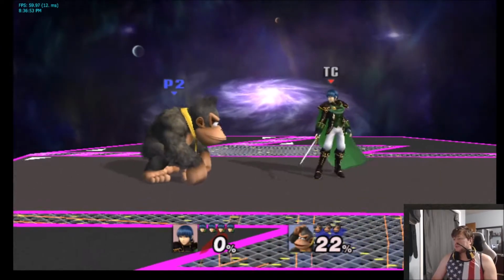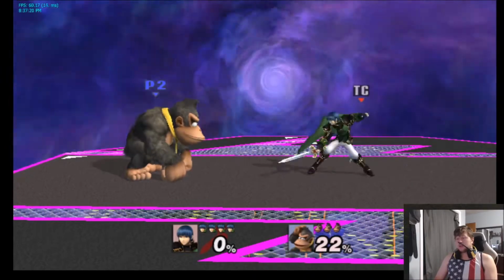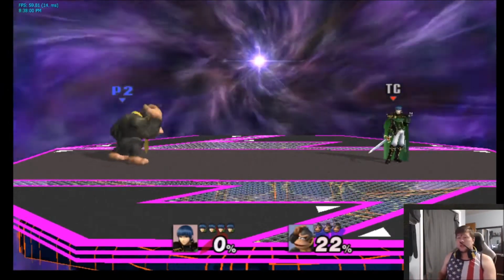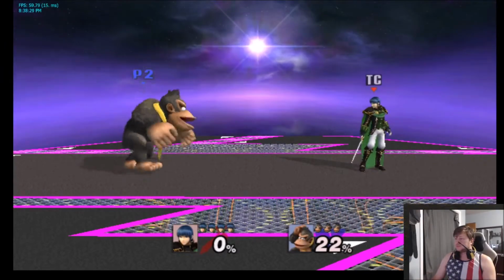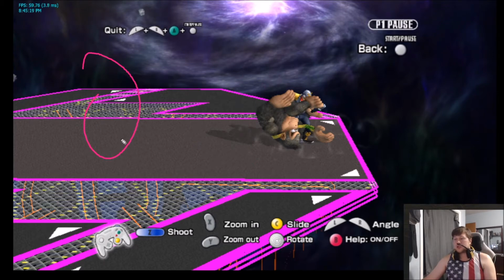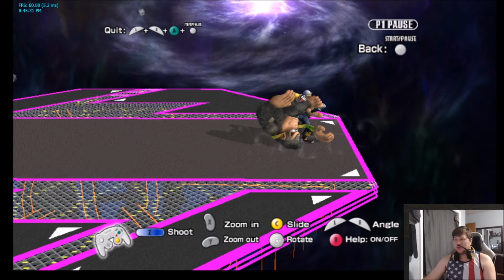Decision making and mental game aspects pt.1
Taken from stream recorded on Friday 5/15/20. Discussing threat zones, positioning, and stage control with an empty chat.